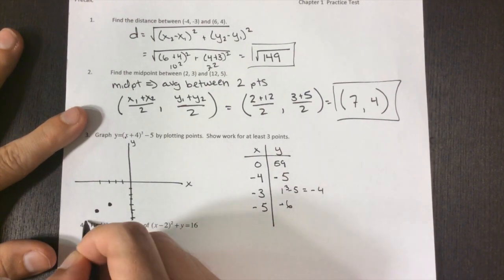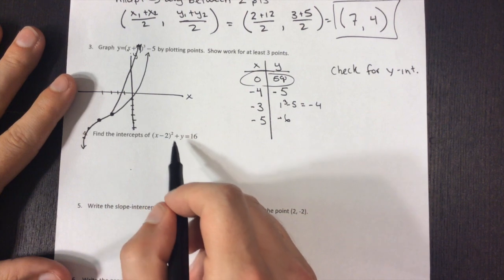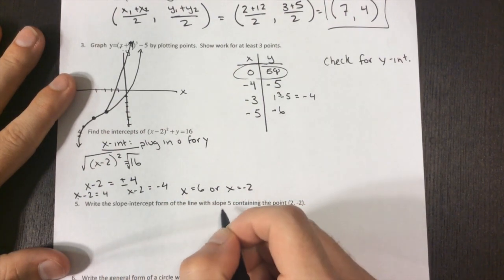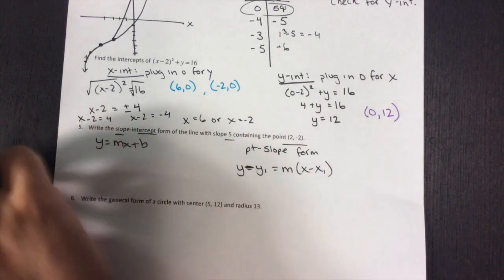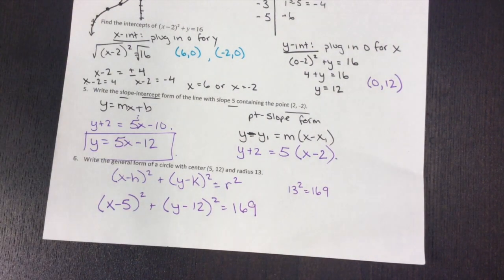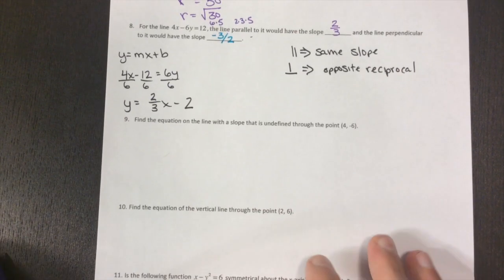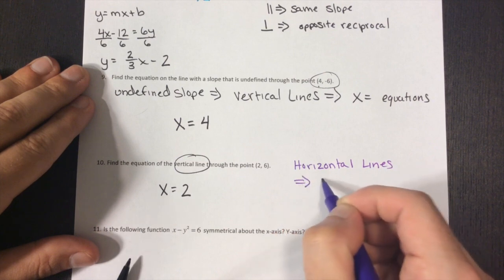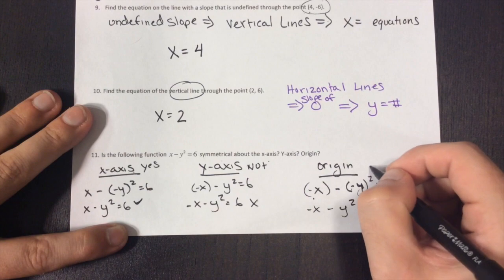Level 1 Practice Test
This video is about Level 1 Practice Test